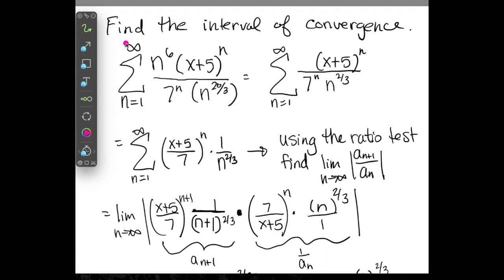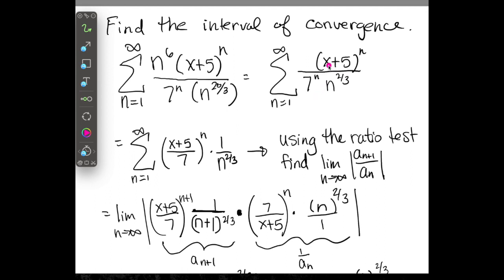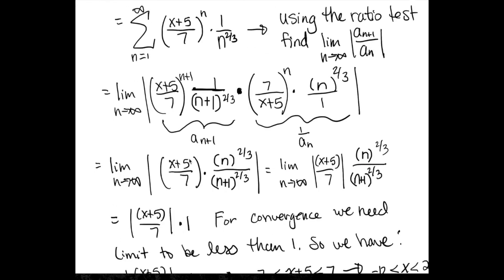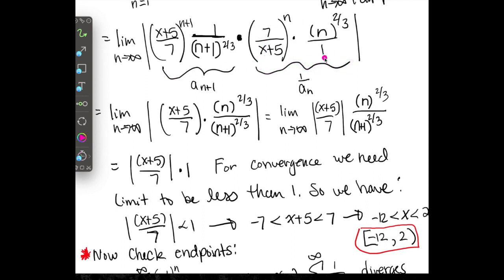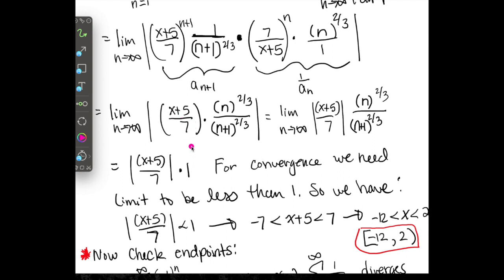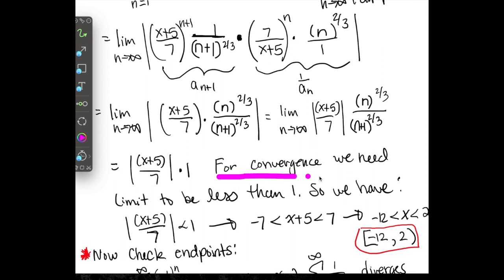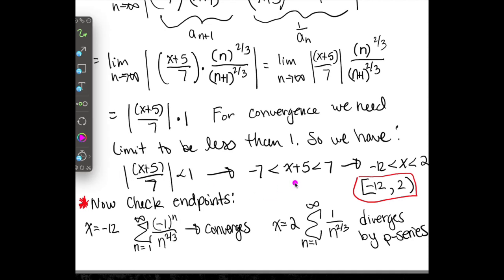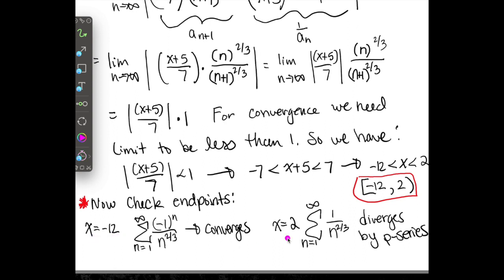Example: Interval of Convergence